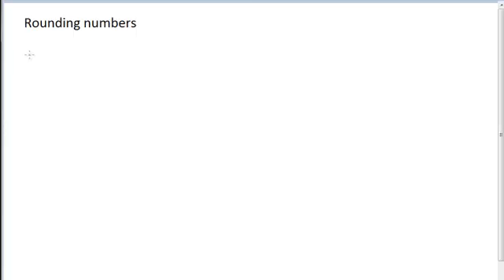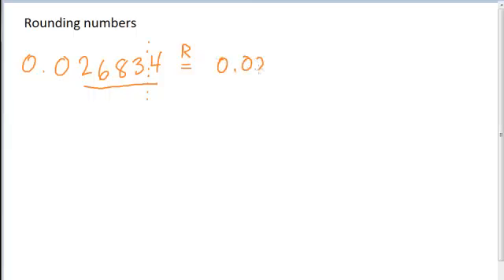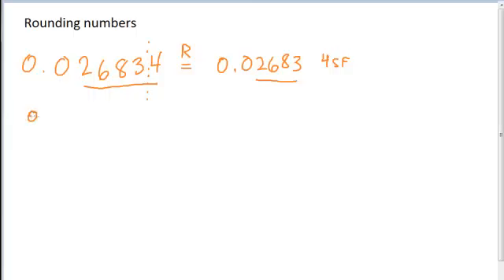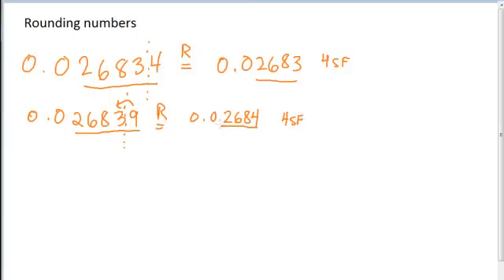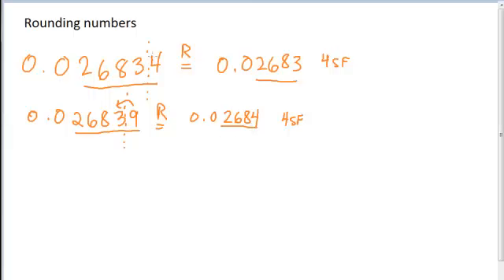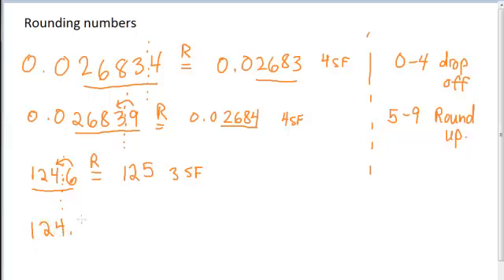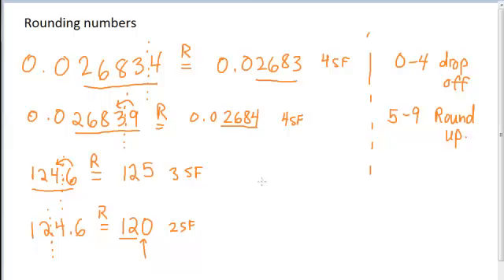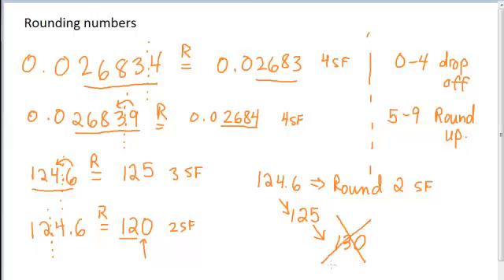Math 1.6 Rounding Values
This video explains the basics of rounding.